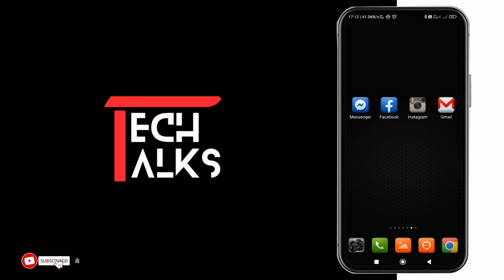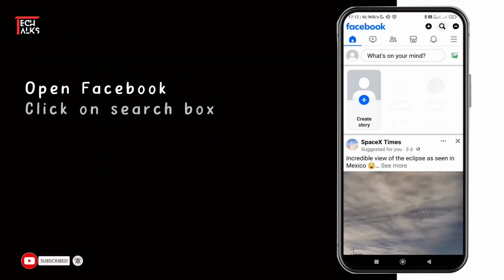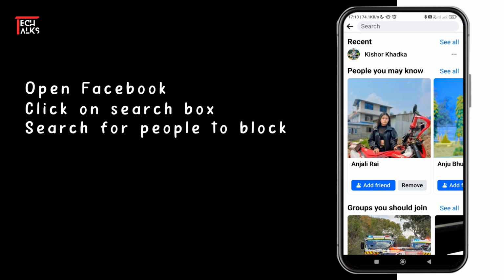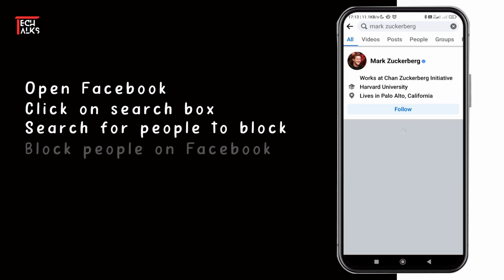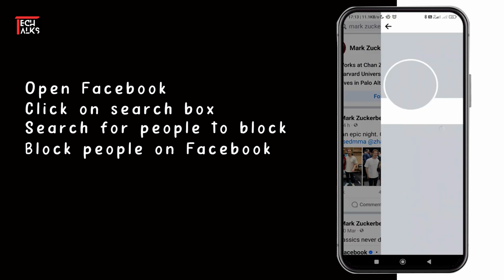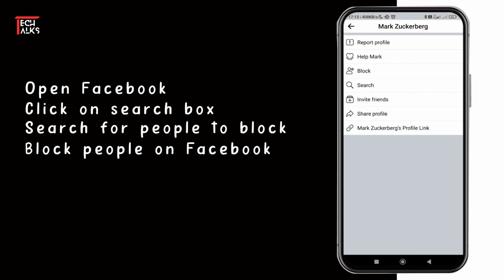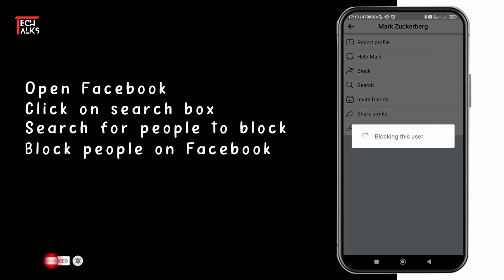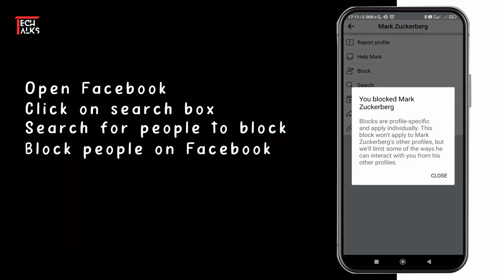How to Block Someone on Facebook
In this comprehensive tutorial, we'll walk you through the steps to block individuals on Facebook, whether you're using the desktop site or the Facebook app.

Discover how to block someone on Facebook without them knowing, preserving your privacy and peace of mind. We'll also explore methods for blocking individuals without unfriending them, providing you with options for managing your connections on the platform.

Learn how to navigate Facebook's settings to block specific users and prevent them from interacting with you. Whether you're dealing with unwanted messages, comments, or friend requests, blocking someone on Facebook is a powerful tool for maintaining control over your social experience.

Explore what happens when you block someone on Facebook and how to manage your blocked list effectively. From blocking individuals to managing your block settings, we'll cover it all in this comprehensive guide.